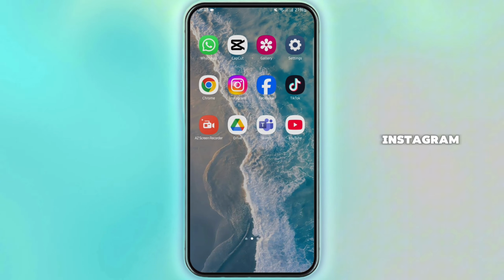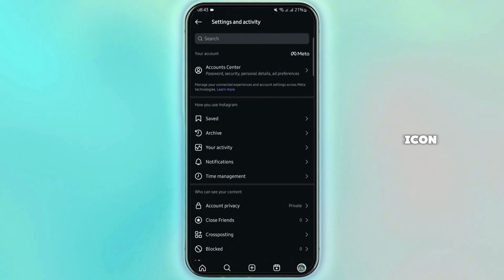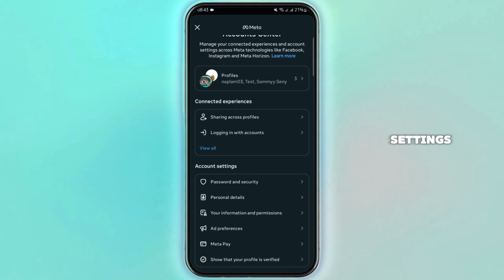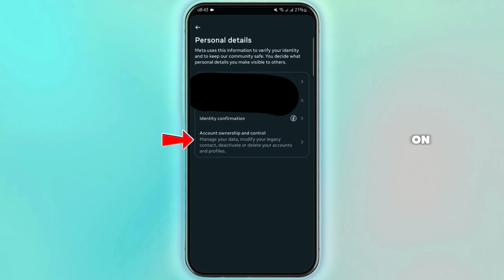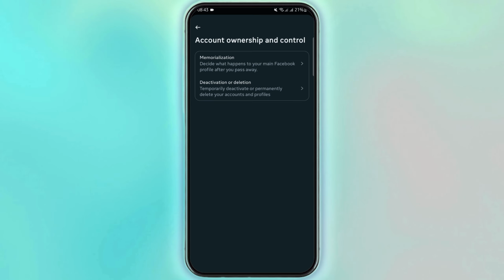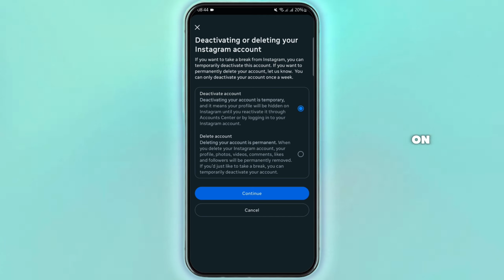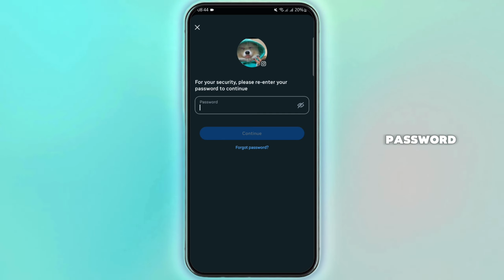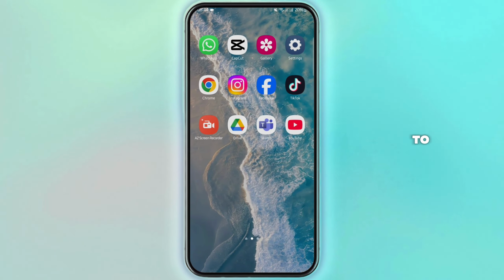How To Deactivate Your Instagram Account Temporarily (2025)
How to Temporarily Deactivate Your Instagram Account (2025)

Need a break from Instagram without permanently deleting your account? In this video, we'll guide you through the steps to temporarily deactivate your Instagram account in 2025, so you can take a hiatus and return whenever you're ready.

Timestamps:
00:00 – Intro
00:10 – Step-by-Step: Temporarily Deactivating Your Instagram Account